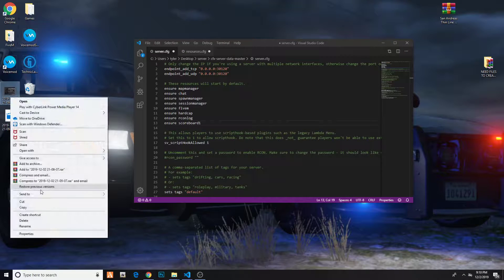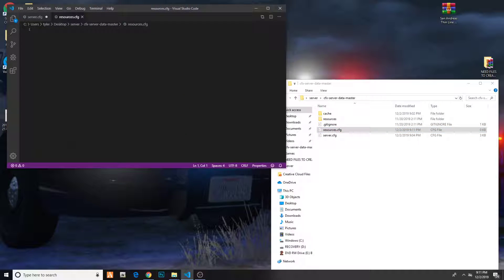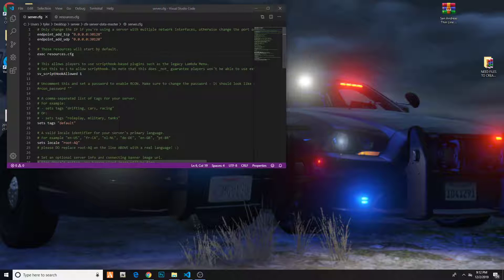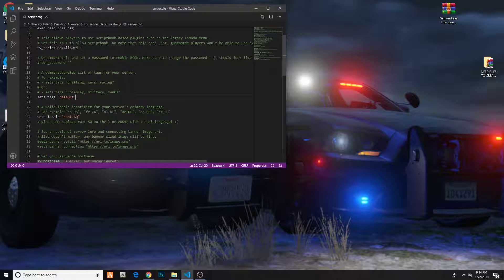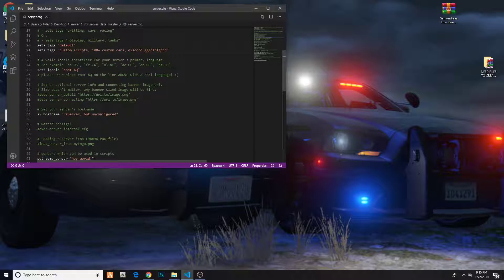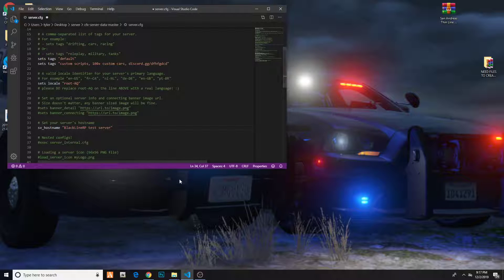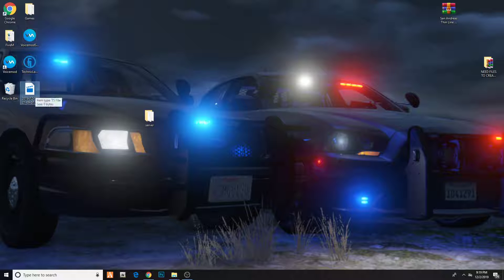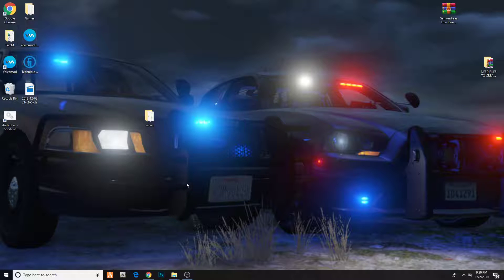How to set up a resources.cfg folder in your FiveM server (scripting pt 1) [tshort10]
(make sure to download the .zip folder!